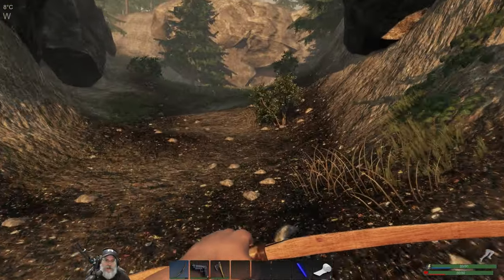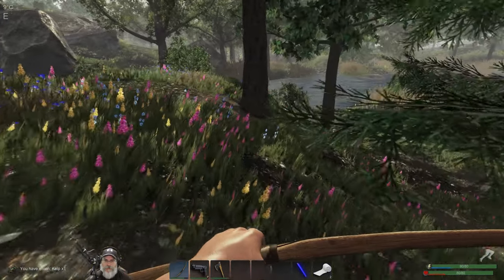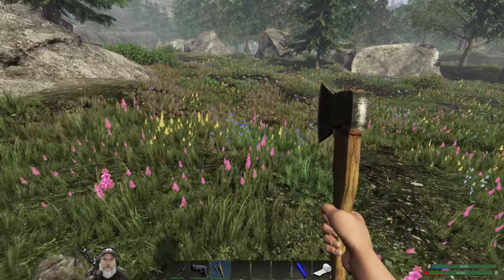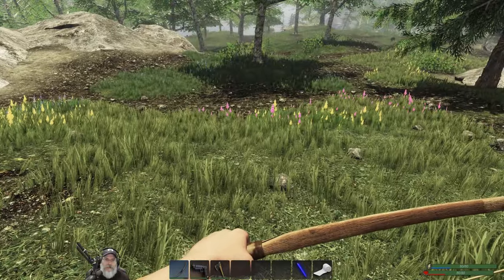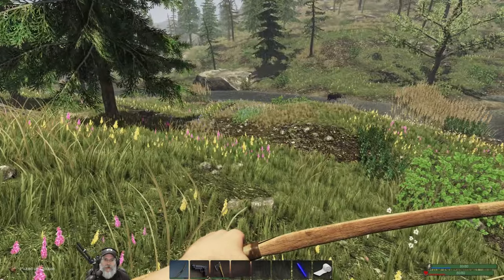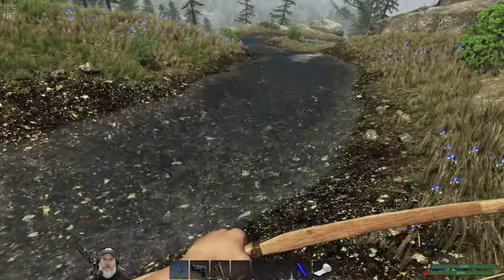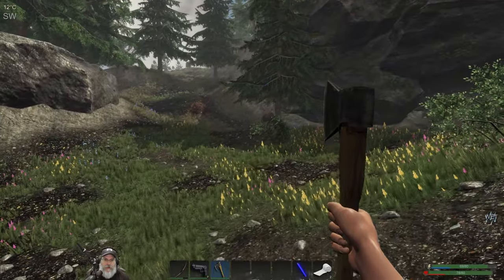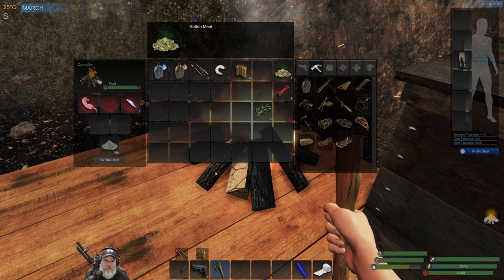Subsistence Alpha 58 Let's Play | E5 Nails... I Need Them!